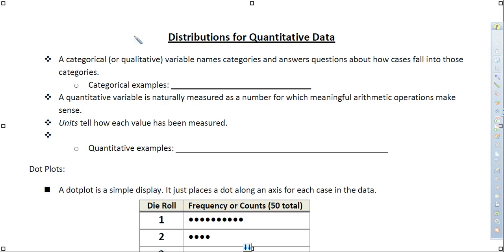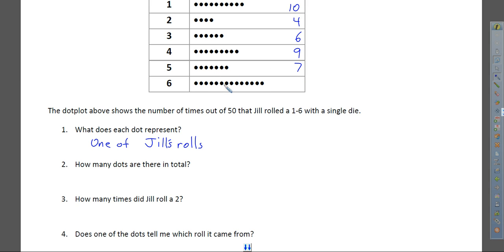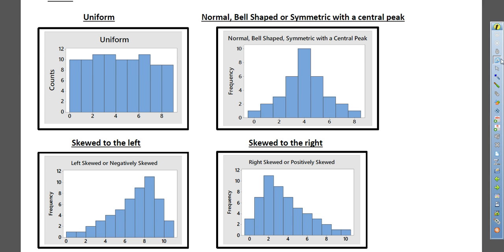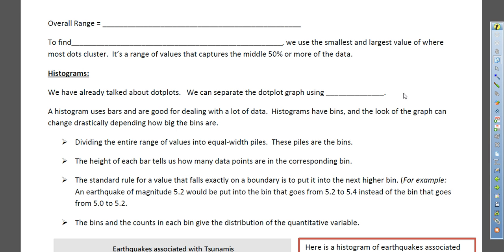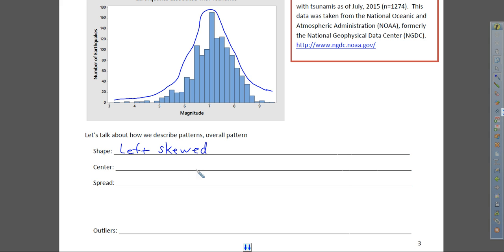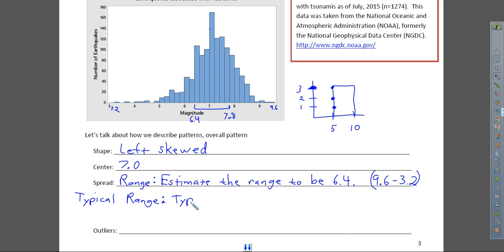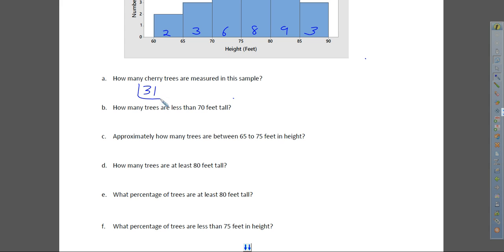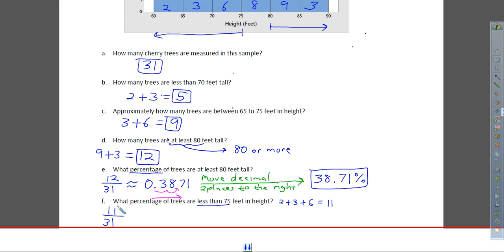Unit 3-Module 7